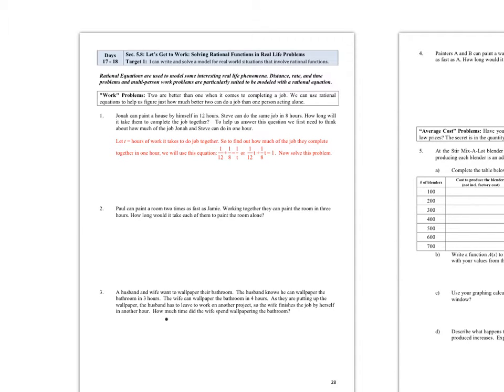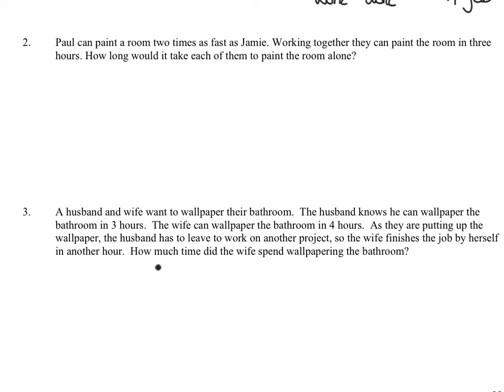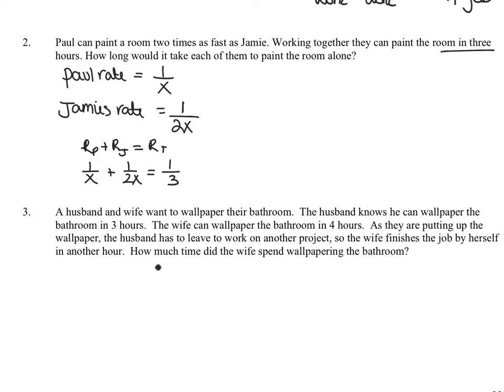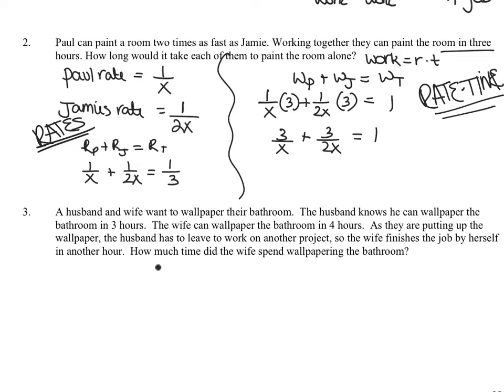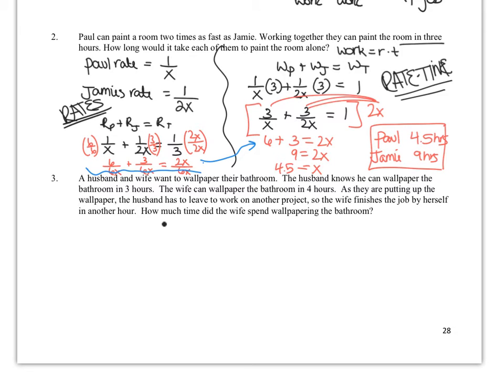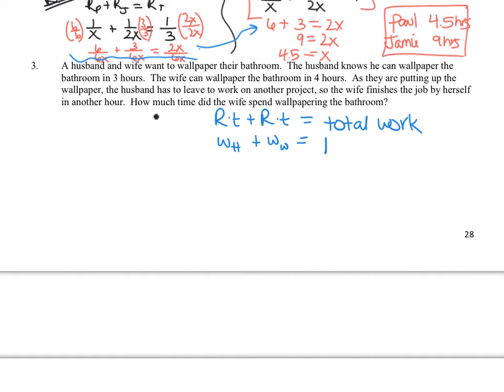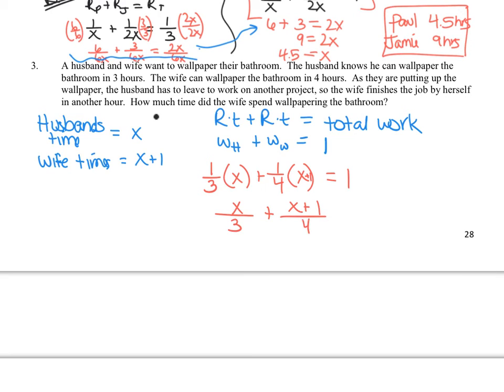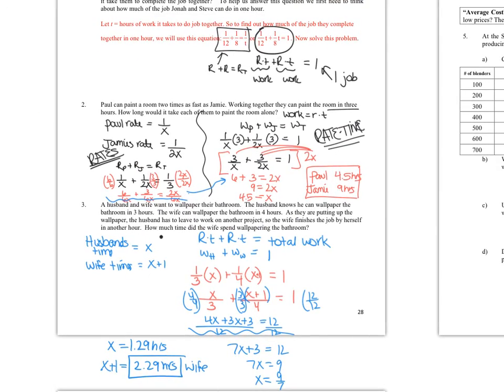U5B days 17-18 Solving Rational Word Problems